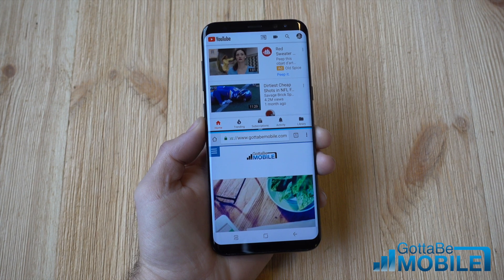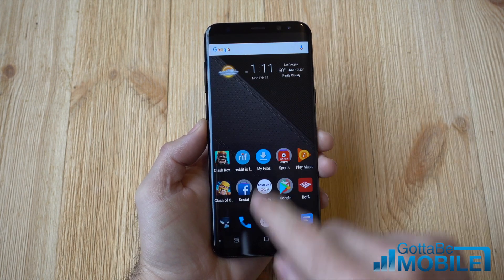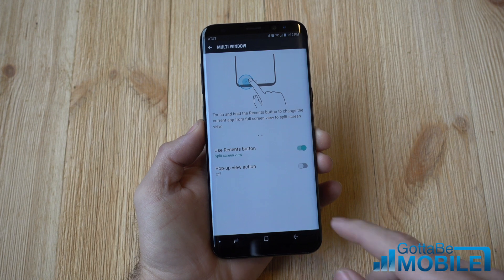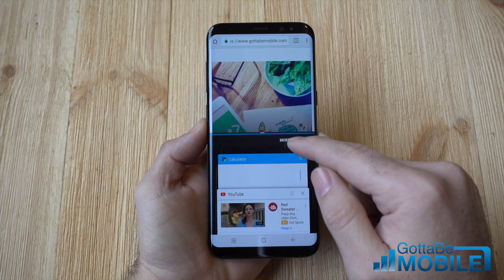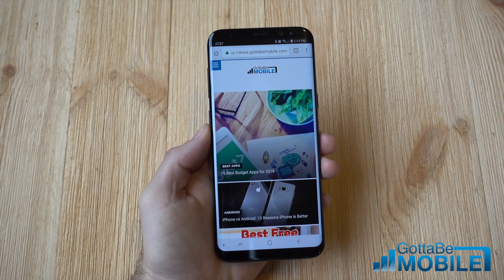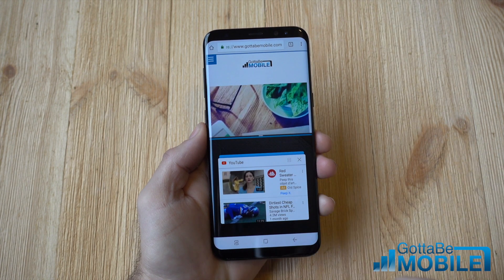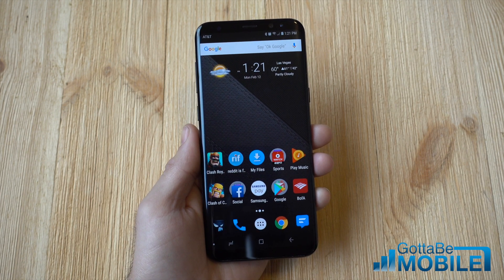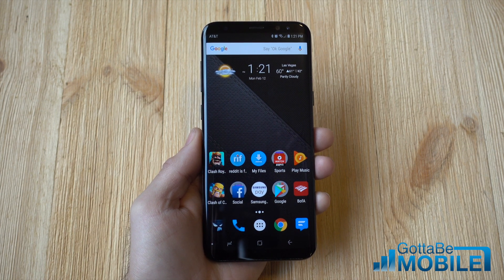How to Use Multi Window Mode on the Galaxy S8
Here we show you how to enable and use multi window on the Galaxy S8, Galaxy S8+ and Galaxy Note 8. Launch two apps simultaneously, and do more with your phone.

We also go over how to enable, turn on, invert windows, resize, and close multi window on your Samsung phone. Find more how to coverage at GottaBeMobile.com